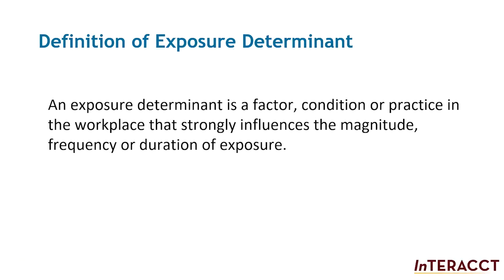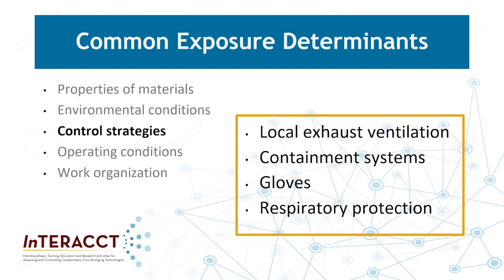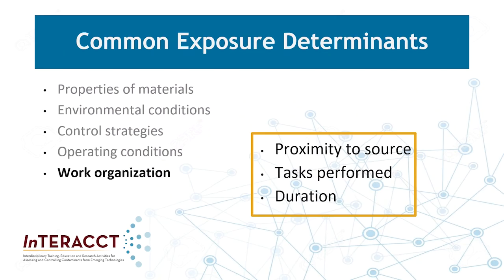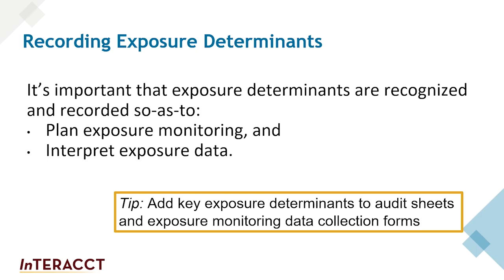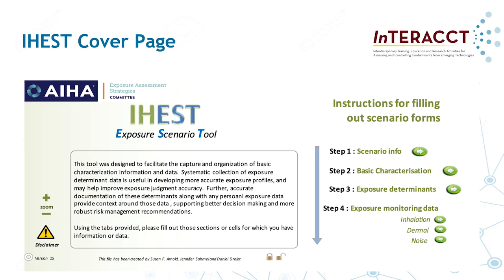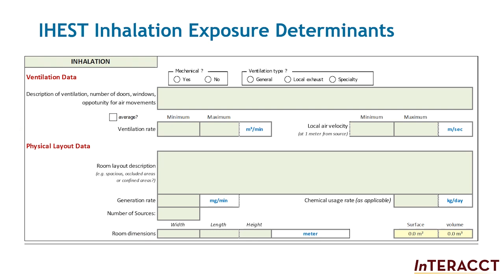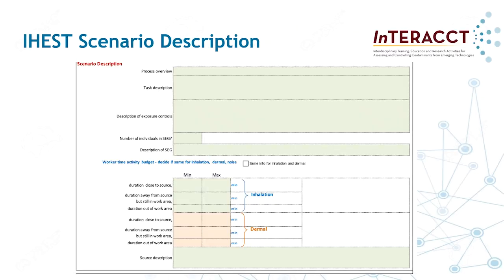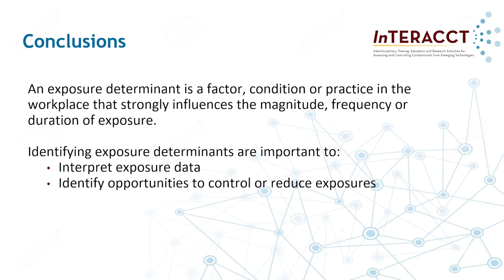Determinants of Exposure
Exposure Assessment

LEARNING OBJECTIVES:
Define the term exposure determinant
Identify common exposure determinants
Explain how exposure determinants can influence the magnitude and variability of exposure
Apply IHEST to document exposure determinants